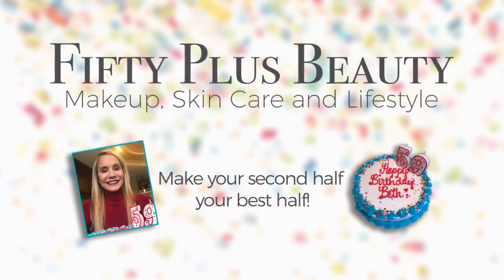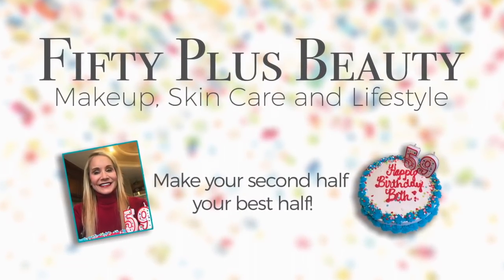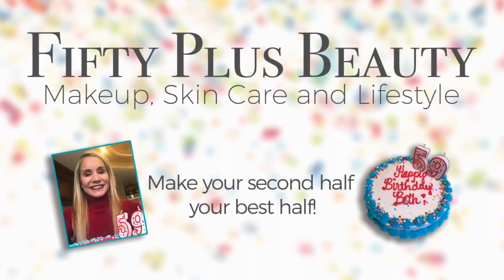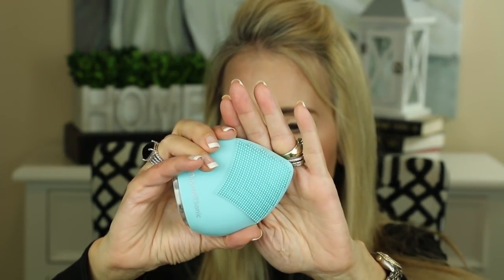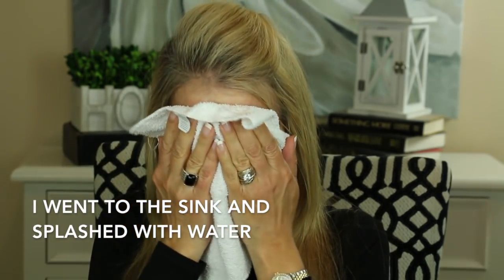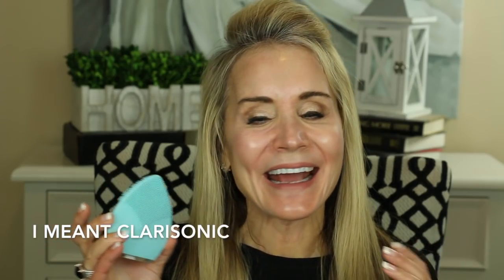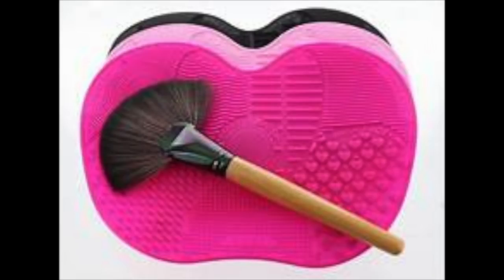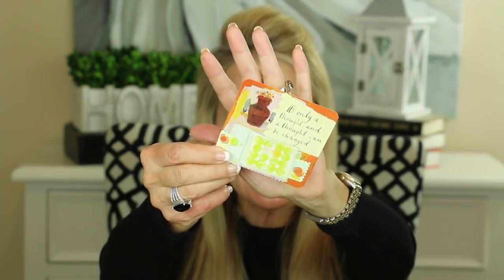💝 MINTSONIC REVIEW | TESTING A GREAT NEW CLEANSING TOOL 💝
TRYING A NEW CLEANSING TOOL
MINTSONIC REVIEW

I am pleased Topeka Tech sponsored this video and sent me the MintSonic.  I have been using the MintSonic cleansing tool for about a week and just LOVE it!  I feel like it deep cleanse and exfoliates my skin and gives it a healthy glow.  I like it so well I plan to add it to my cleansing routine.  If you have used the MintSonic and would like to share your experience, please do so in the comments section below.

PRODUCTS USED IN MINTSONIC VIDEO:
MintSonic
Obagi Foaming Gel

ITEMS WORN IN MINTSONIC REVIEW VIDEO:
*David Yurman Wheaton Ring in Diamonds
David Yurman Cable Diamond Tipped Bracelet

MAKEUP WORN IN MINTSONIC REVIEW VIDEO:
Smashbox Pore Minimizing Primer
Laura Mercier Secret Brightening Powder for Under Eyes
Laura Mercier Loose Setting Powder in Translucent
Tarte Shape Tape Concealer in Light Medium Honey
Dermablend Concealer in Medium
Tarte Clay Play Volume II Eyeshadow
Kevin Aucoin The Contour Book Volume II
Stilla Huge Extreme Lash Mascara
Chanel Joues Contraste Blush in 370 Elegance

Face Book: Fifty Plus Beauty

Other YouTubers You May Enjoy:
Angie (HotandFlashy)